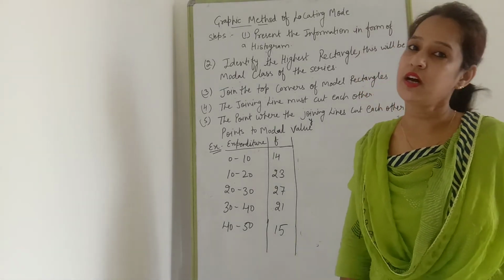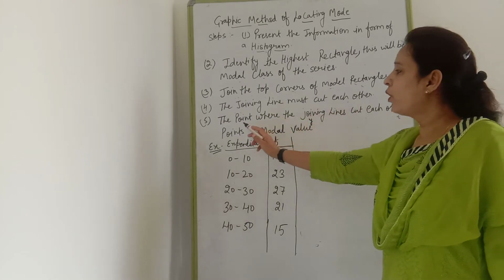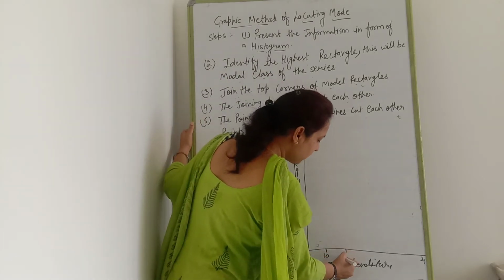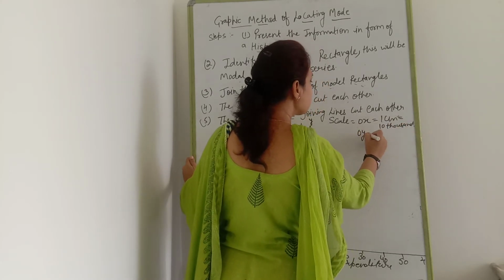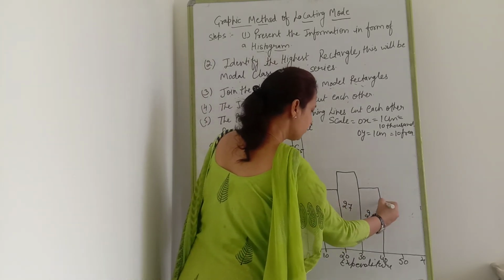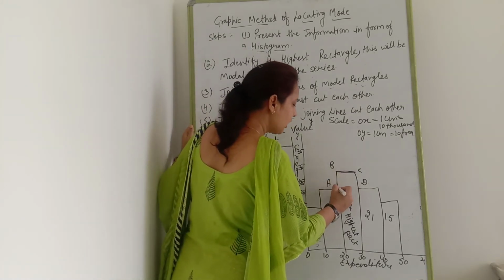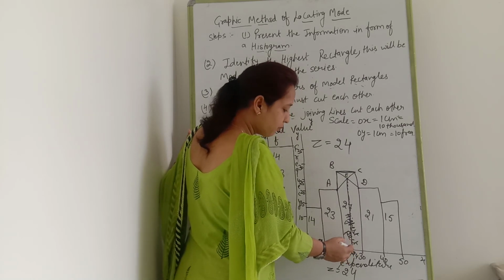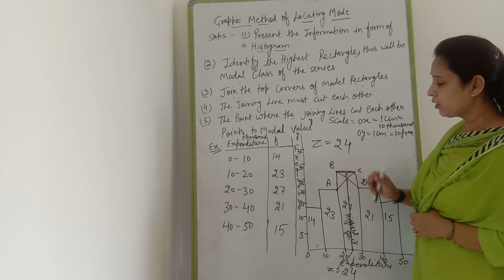Ch 8 Mode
Locating mode through graphical presentation